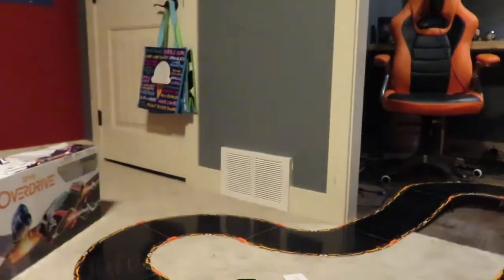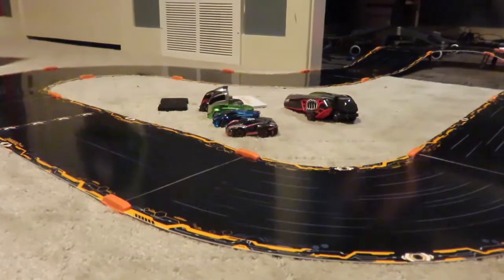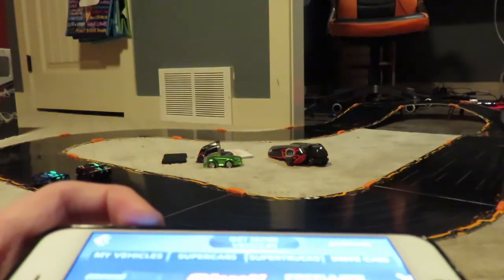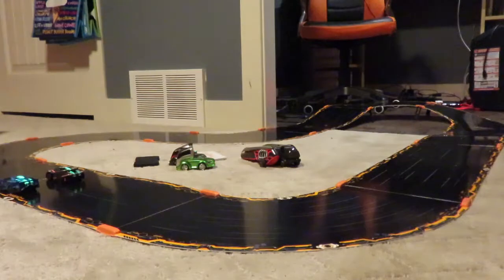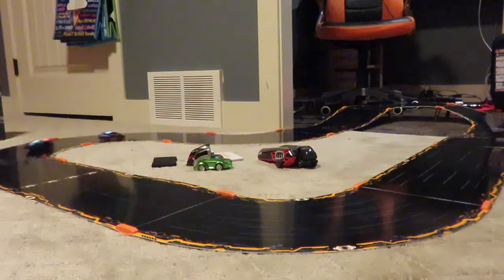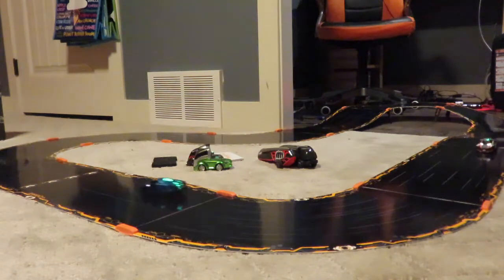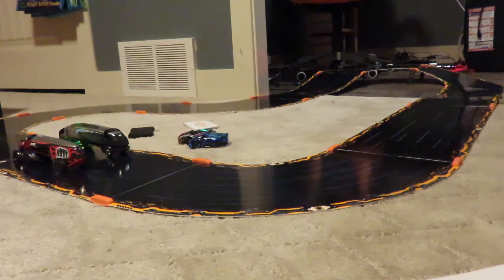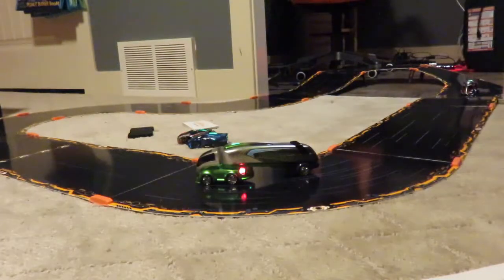Anki Overdrive #2 ~ Dedication